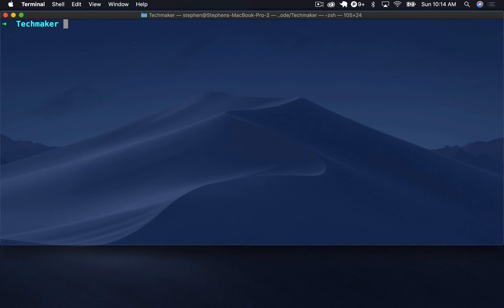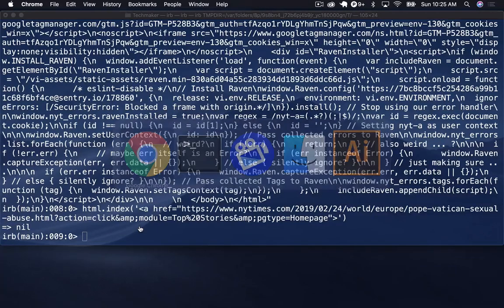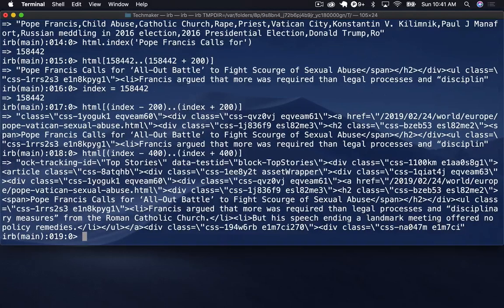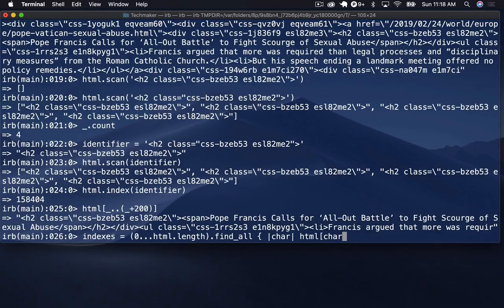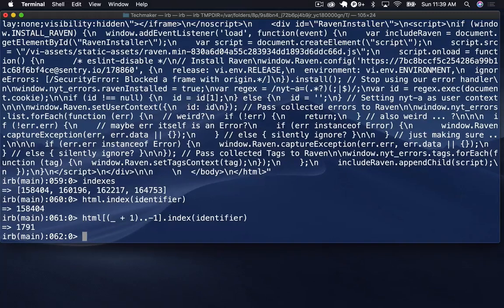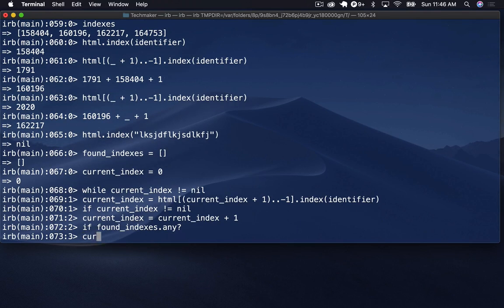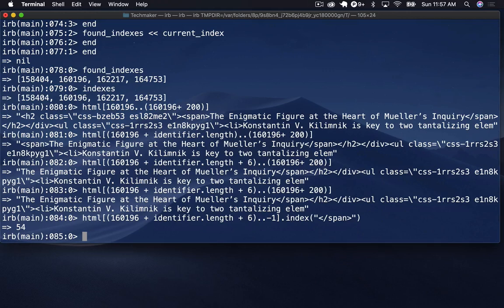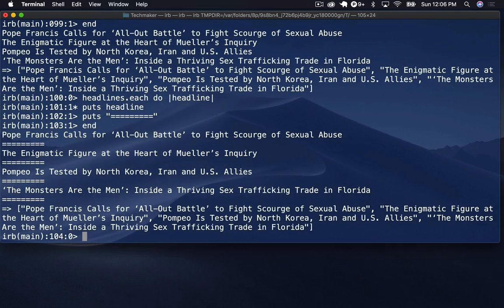Scraping the Web with Ruby - Part 1 (2020)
Scraping the web with Ruby is a really interesting exercise if you're learning to code. We'll do a deep dive into how you can parse raw HTML from websites and extract useful data that you can use for all sorts of things.

By: David A. Black

Reading "The Well-Grounded Rubyist" is one of the best ways to develop a deep, professional level of understanding of the Ruby programming languages. It was one of the first Ruby books that I read, and it helped me move well beyond the "beginner phase". Highly recommended.

By: Sandi Metz

I attended a workshop with Sandi Metz a couple of years ago, and it totally changed the way that I think about programming. This book is a must read for anyone serious about building real applications.

SERIES DESCRIPTION:

This video series is going to explore how you can scrape information from websites using a variety of methods in the Ruby programming language. It will make heavy use of native string parsing and searching as well as some popular gems like Nokogiri.

We will start by looking at how to pull information back from any typical website, and we will move on to more advanced functionality like parsing information into objects, storing the records in a database, and displaying some basic statistics.

Website scraping is not an exact science. Since websites frequently change their interfaces, you cannot depend on code that you write to work all of the time. That said, if you intend to use anything in this series beyond your own personal research and education, you'd benefit from investigating any legal issues.